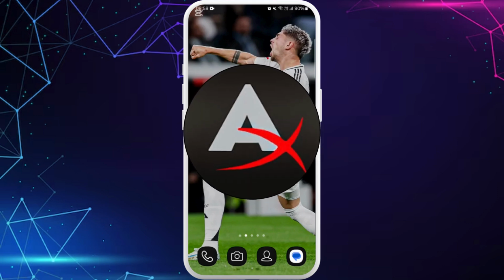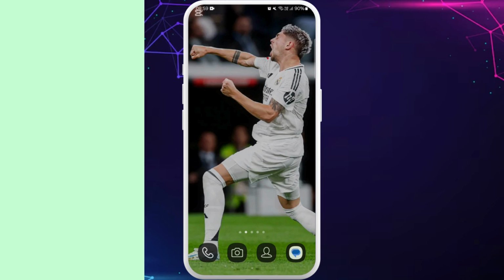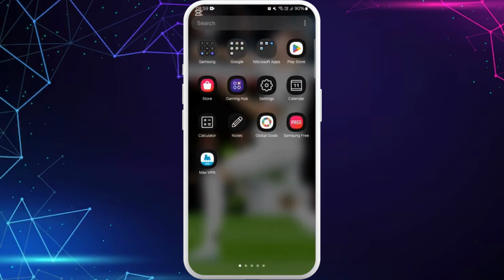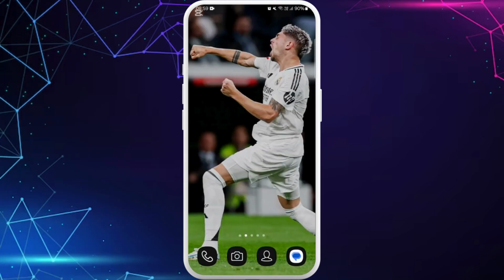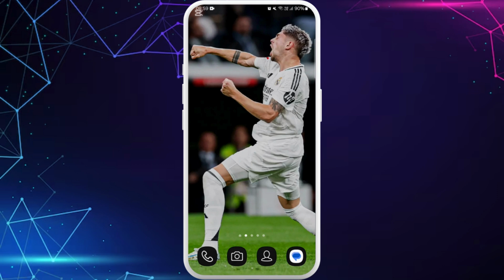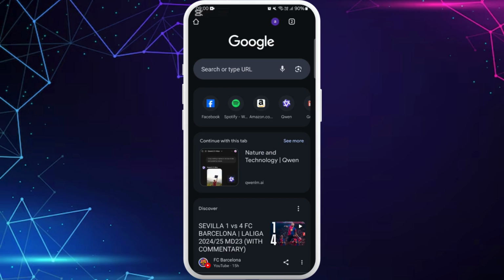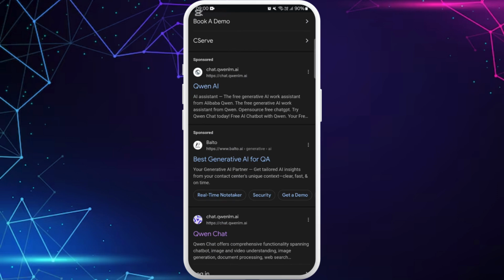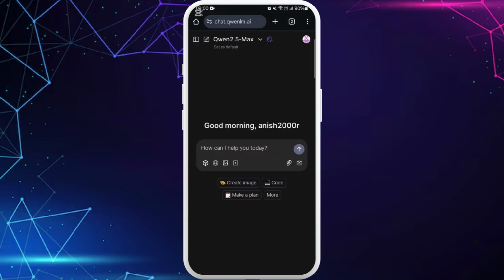How To Download Qwenlm Ai App On Android 2025?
Learn how to download and install the QwenLM AI app on your Android device in 2025 with this step-by-step guide. In this video, we’ll walk you through the process, from finding the official app on the Google Play Store or alternative sources to ensuring a smooth installation. Whether you're looking to access advanced AI features, enhance productivity, or explore QwenLM’s capabilities, this tutorial covers everything you need to know. Stay updated with the latest AI tools and get started with QwenLM AI effortlessly.